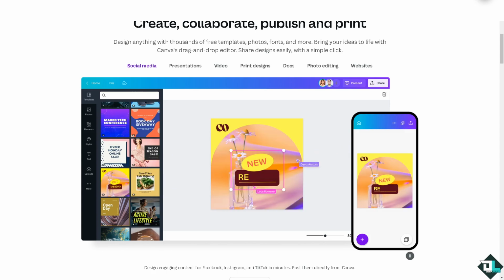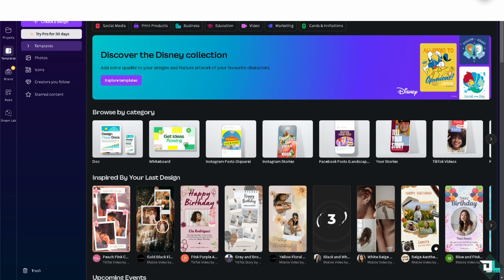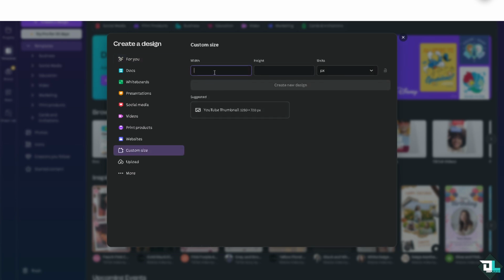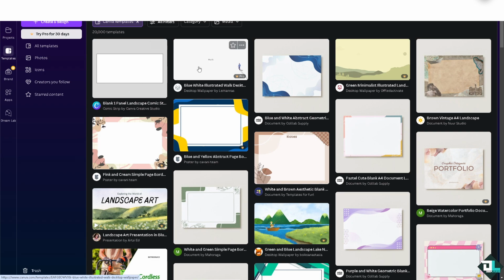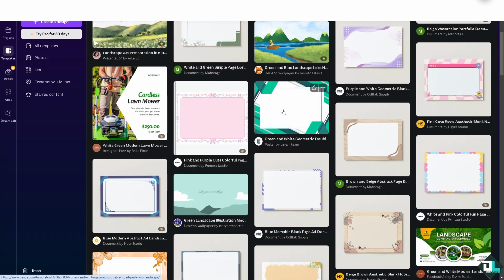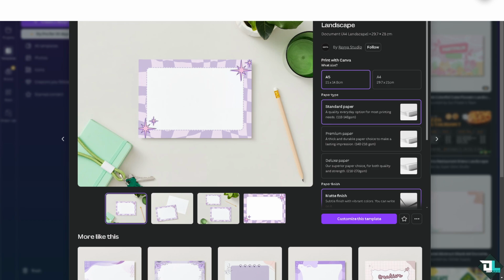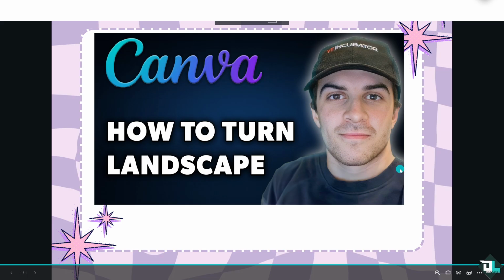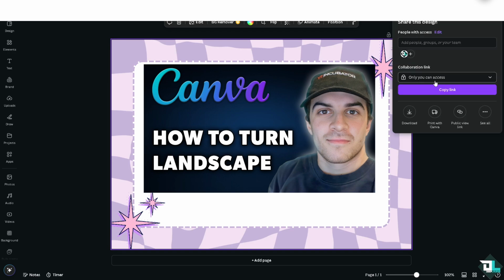How to Turn Landscape in Canva (Full 2024 Guide)